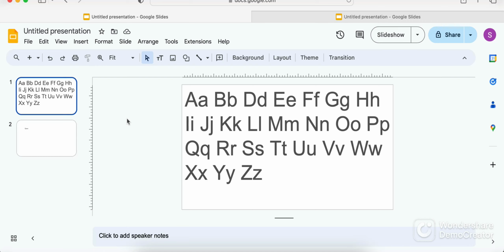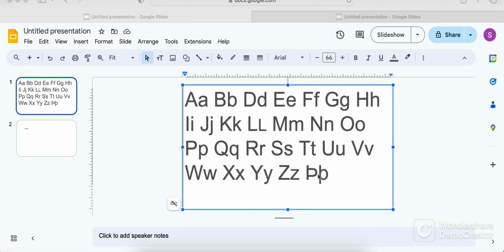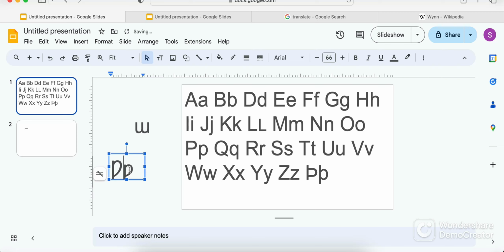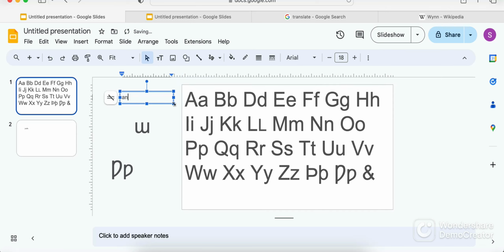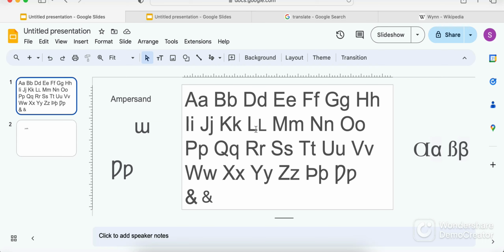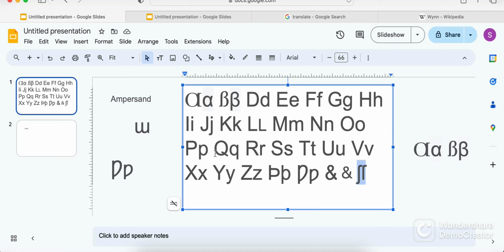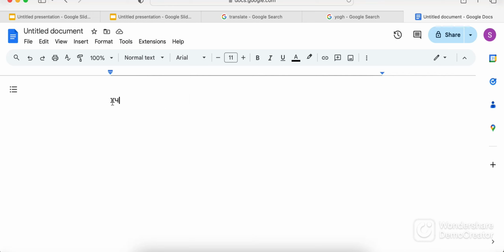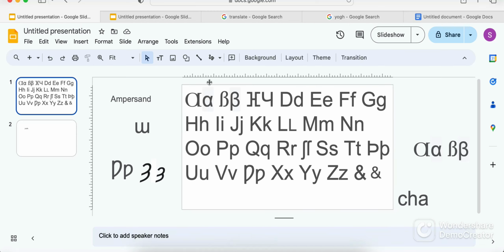I fixed the Alphabet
I fixed the alpabet.